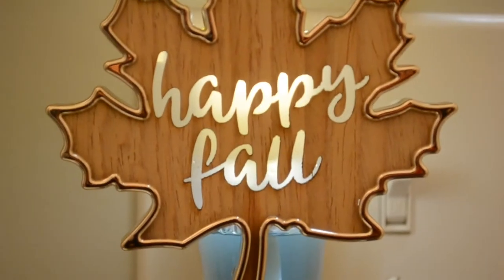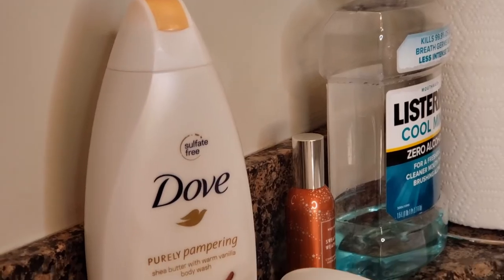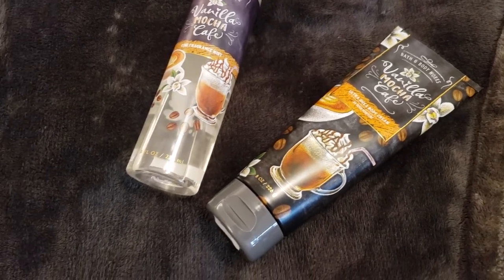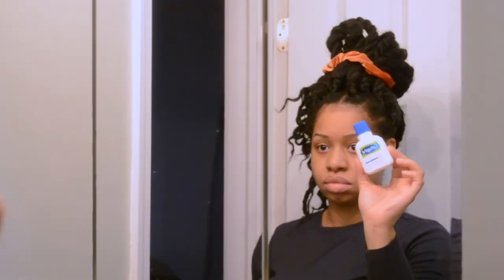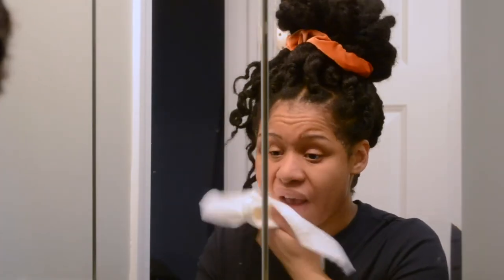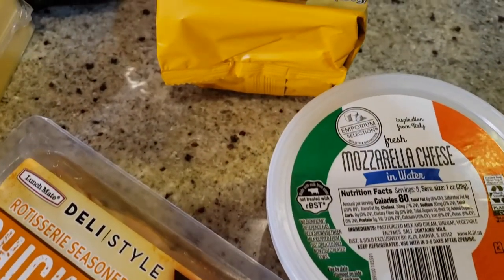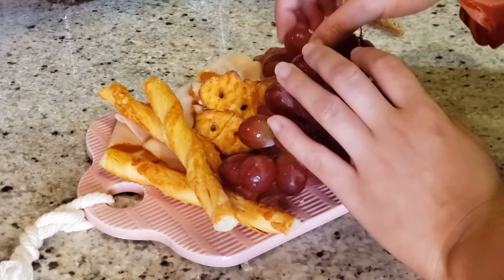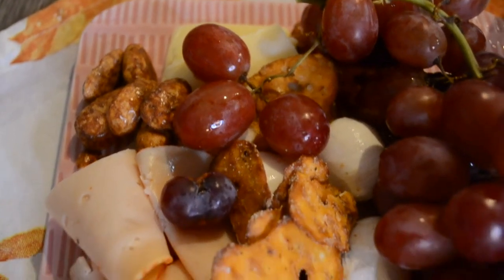Pamper Routine | Fall Edition | pumpkin face mask, mini charcuterie board with aldi Fall snacks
In this video,  I present my fall nighttime pamper routine, equip with fall snacks, a pumpkin face mask and delicious scented fall body care and of course, candles! thank you so much for watching and be sure to like, comment and subscribe!

xo beedee